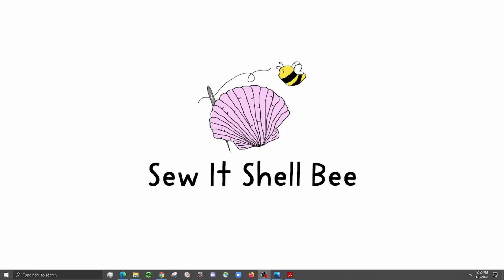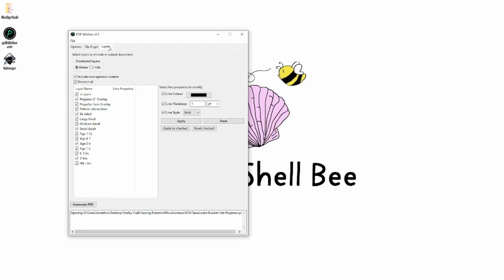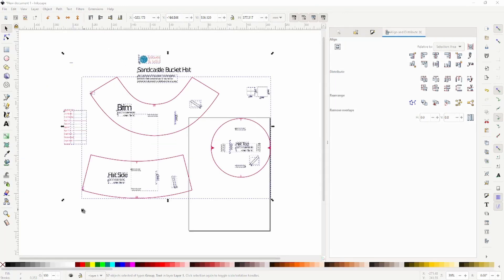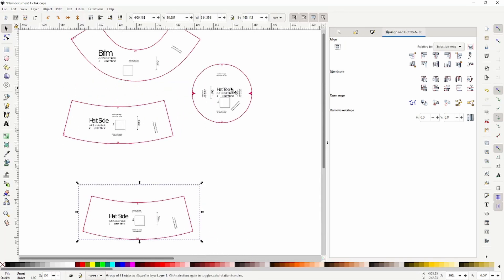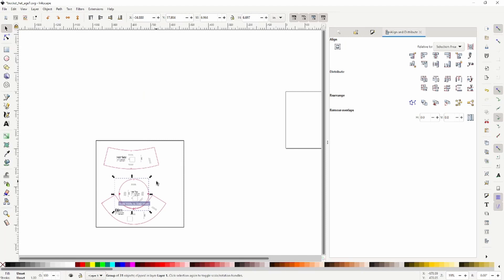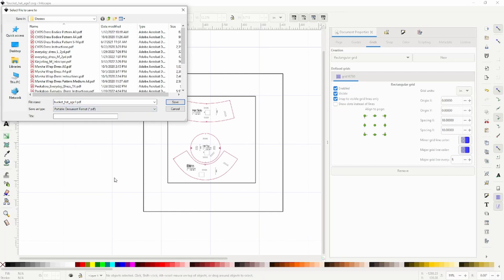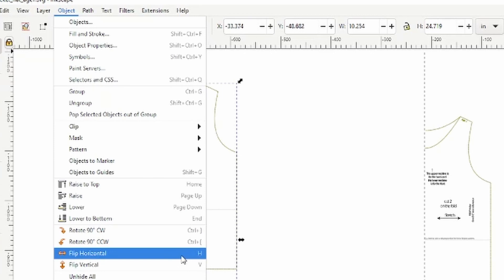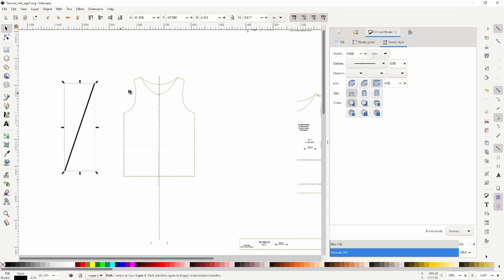PDF Stitcher and Inkscape Tutorial for Sewing With Projector Patterns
Learn the basics of isolating a size layer from your sewing pattern and increasing the line thickness using PDF Stitcher, then modifying the pattern pieces using Inkscape.

Topics covered: ungroup and isolate pattern pieces; unfold them; rotate them; create a to-scale box to represent the amount of fabric you have; grade between sizes.

Join the Projectors for Sewing Facebook Group and enjoy tons of free resources to help you choose a projector for your space and get it set up and calibrated: